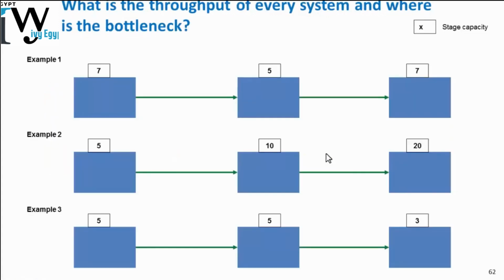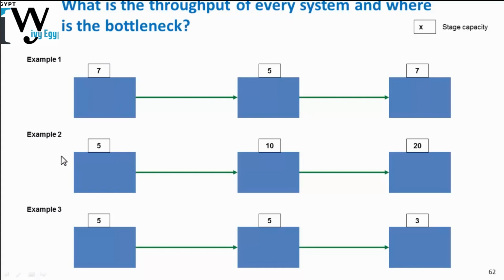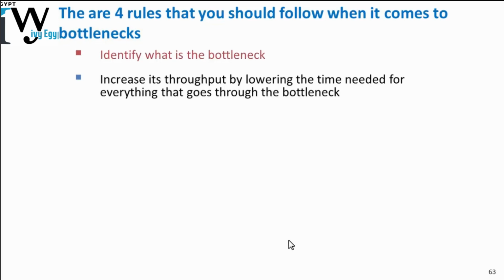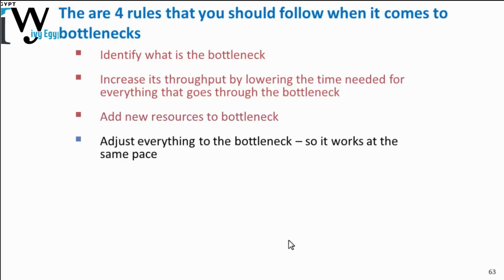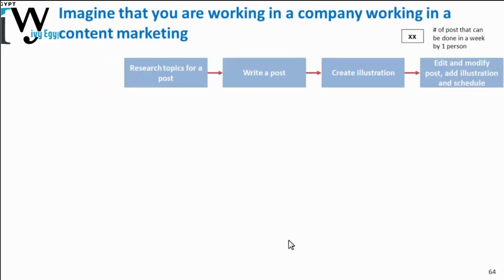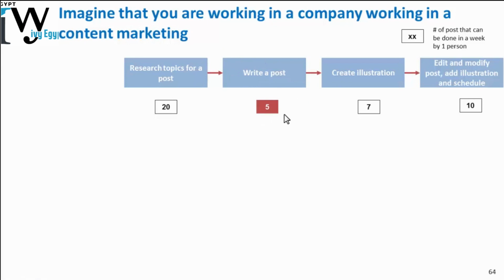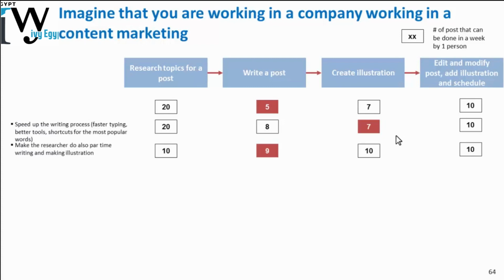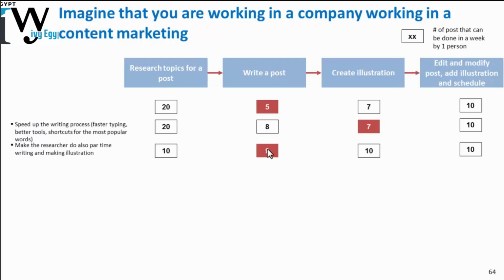Theory of constraints and bottlenecks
Theory of constraints and bottlenecks. As an advisor, you may be often asked to optimize the entire system. In such cases, you can’t spread your attention over everything but you rather think about the development of a specific area. For the most effective impact, you ought to think about the so-called bottlenecks – stages that are the slowest / least efficient that outline the throughput of the entire system. If you improve them you'll improve the full system. Below may be a short movie showing how it works in practice: